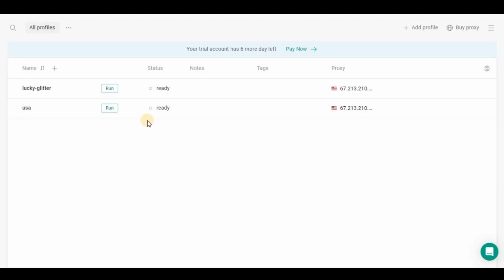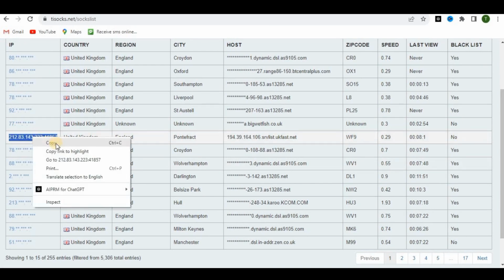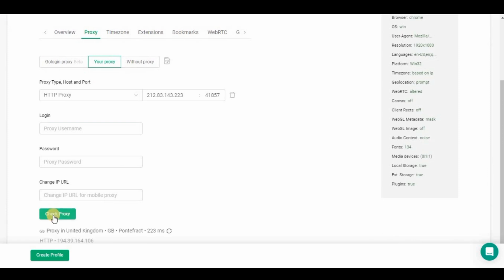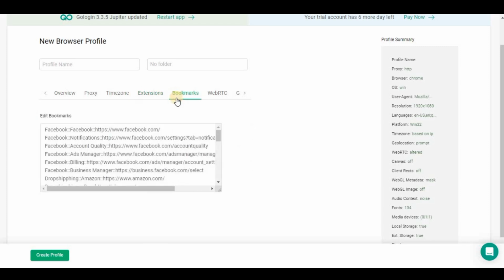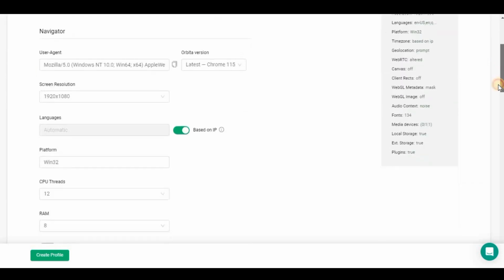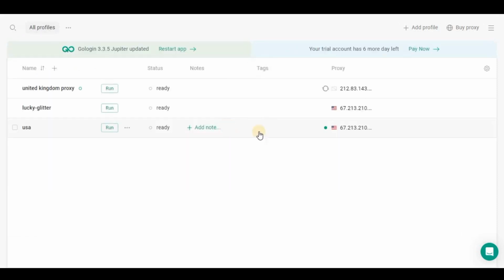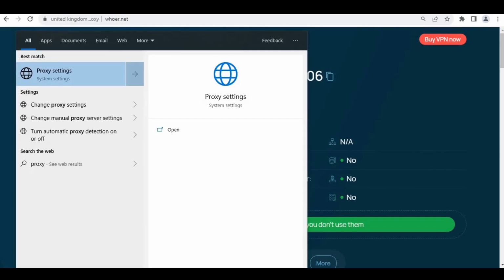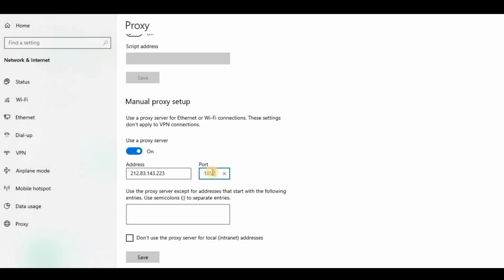How to set proxy in gologin browser I How to use gologin browser I free anti detect browser lifetime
In this video i have shown how you can add proxy in gologin browser and how to use it in general ,
trick included of how to use it for free lifetime

Queries solved
how to use gologin browser
how to add proxy into gologin browser
how to use gologin
gologin download
best anti detection browser
best free anti detection browser